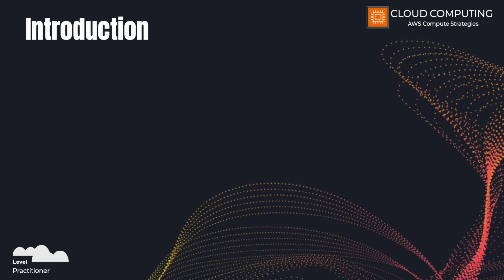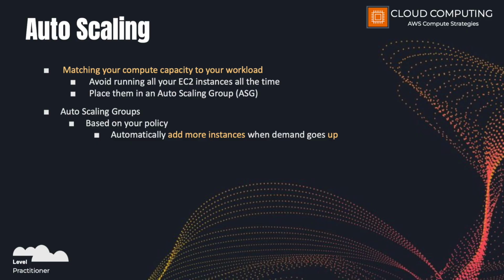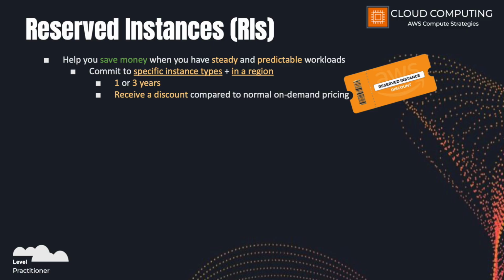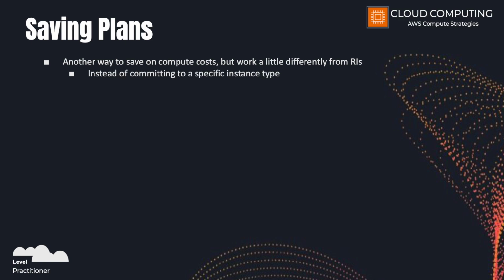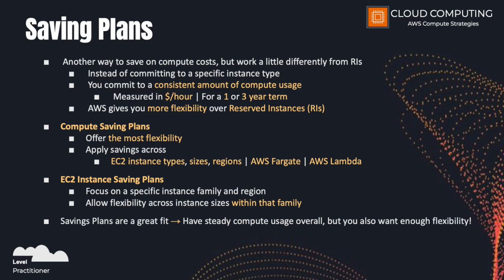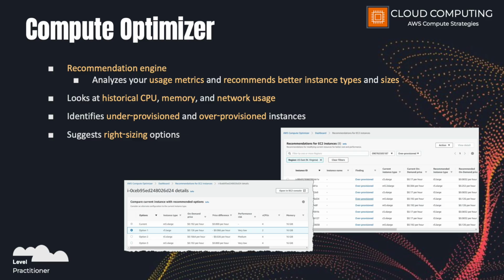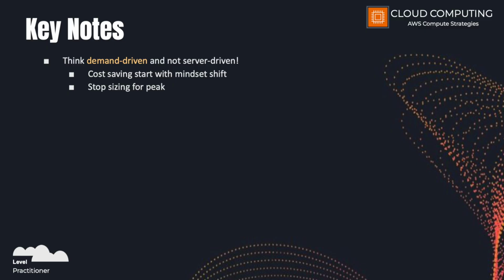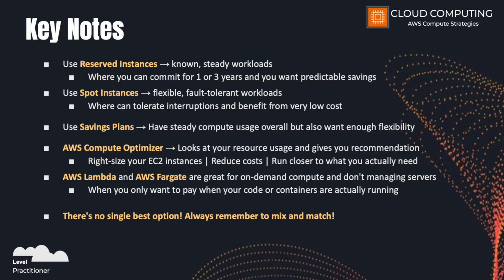AWS Compute Strategies Explained | How to Cut Down Your AWS Compute Bills?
In this video, we’ll break down practical and proven ways to reduce and optimize your compute costs on AWS by aligning your infrastructure with real workload demand. You’ll learn how to move away from fixed, oversized servers and adopt demand-driven, elastic compute using services like Auto Scaling, right-sizing, Reserved Instances, Savings Plans, Spot Instances, and serverless options. We’ll also look at how AWS Compute Optimizer helps you make data-driven decisions to continuously improve efficiency. By the end, you’ll understand how to mix and match these tools to build cost-effective, scalable, and sustainable AWS architectures.

Chapters:
00:00 - Introduction
00:21 - How companies usyally migrated?
01:18 - Auto Scaling Basics
02:01 - Right-Sizing EC2 Instances
02:56 - Reserved Instances (RIs)
04:49 - Savings Plans
06:52 - Spot Instances
07:39 - AWS Compute Optimizer
08:22 - Serverless Compute
09:47 - Key Notes
12:00 - Summary